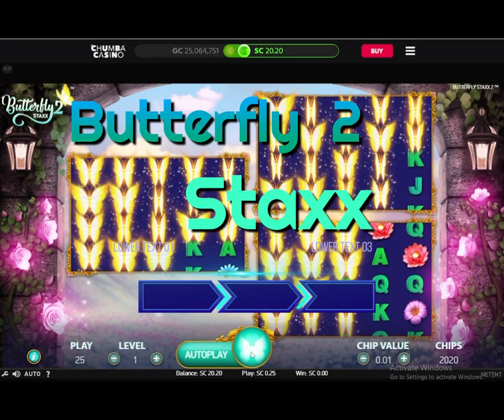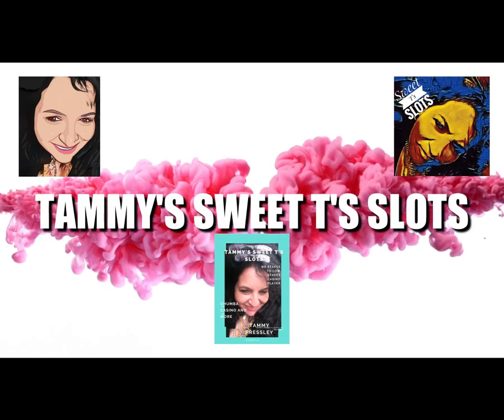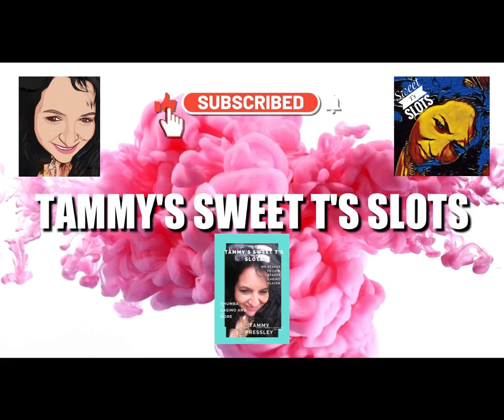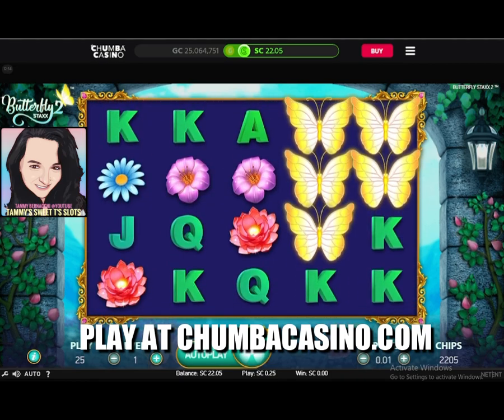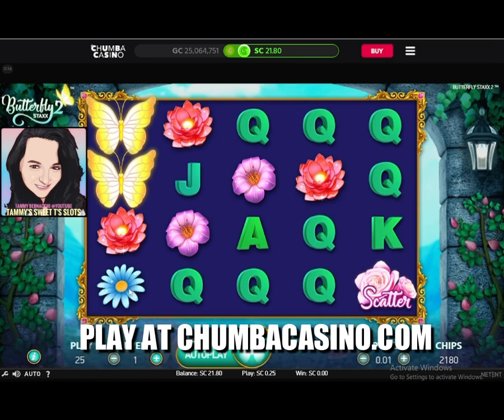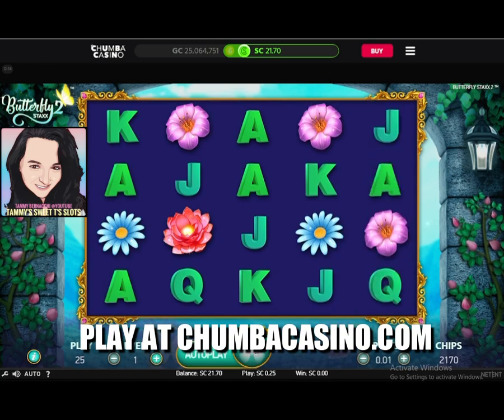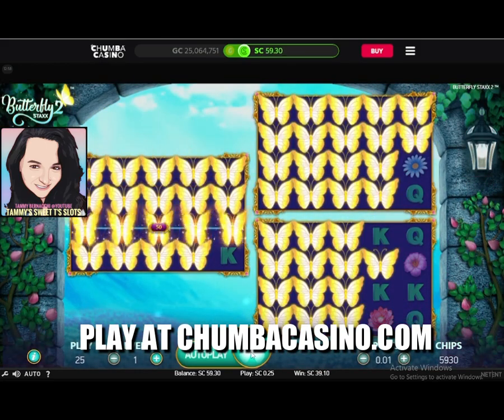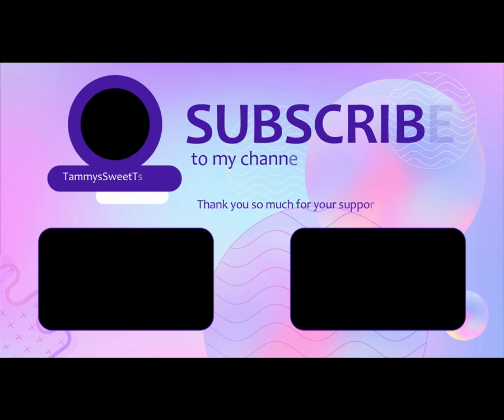Unbelievable Win on Chumba BUTTERFLY 2 STAXX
In this video, I'm playing the BUTTERFLY 2 STAXX bonus round on Chumba Casino and hitting an unbelievable bonus! If you're looking for a good place to play butterfly 2 Staxx, be sure to check out Chumba Casino!

Hey everyone, my name is Tammy and I  have helped thousands of people with my knowledge of online casinos. My knowledge comes from playing at Chumba Casino for years now. Also, I have been helping hundreds of people out there to have a better chance at winning on these sights. Me, I find it easy to stay home and play at online casinos. I don't have to go anywhere or waste any gas, I can just play and have fun at home while making easy money. This way there is no exposure to tons of people. I have hit Jackpots, by spending little to no money. I have cashed out real money to my bank account for years. You have the potential to make some Big money here. Also, while I play I love making videos for youtube. I think I made a wide variety of videos. But It is something I love to do. I believe we are to follow our dreams, for me that is playing the slots and chasing that next Epic win at Chumba Casino and other Casinos, also I love my camper van and traveling in it with the hubby, and also making these videos. I know I'm not that good at it yet, but I'm loving learning how to edit, and watching my channel grow brings me happiness. Thanks Again!
Also, I must say, I love you all !!! Thank you so much for your ongoing love and support.

Check out ( fortunecoins.com for more fun slots like Chumba! You can play and cash out.

Hey, we can both earn $10 when you accept my invitation to PayPal and spend $5.

Hey! Try it using my code and we'll each get $5.

Check out this free app Upside that gets you cash back on gas and other errands!

If you want to know more about how I'm getting more subscribers and views check out VID IQ below. They are amazing to help, with everything from thumbnails to keywords, It's a great tool for your youtube channel.

This is not made for children.

If you would like to play you can sign up at Chumbacasino.com
Get 2,000,000 Gold Coins and a Bonus of 2 Sweeps Coins FREE on Sign Up, plus get a $30 Gold Coin package, including 3,000,000 Gold Coins for just $10, plus a Bonus of Free 30 Sweeps Coins!